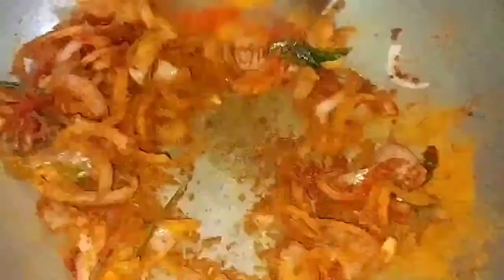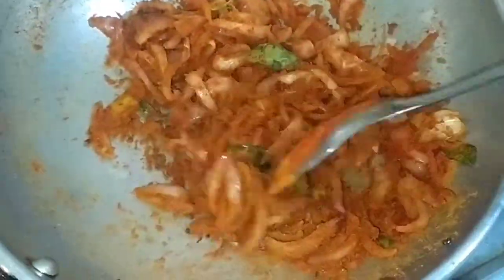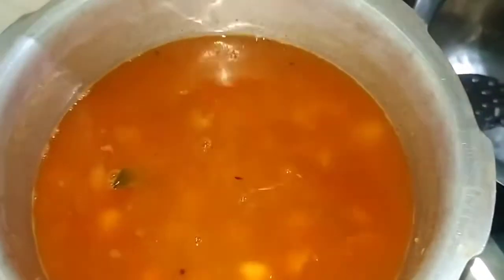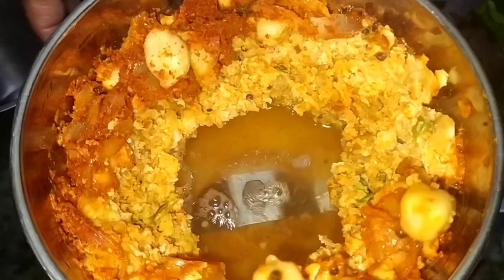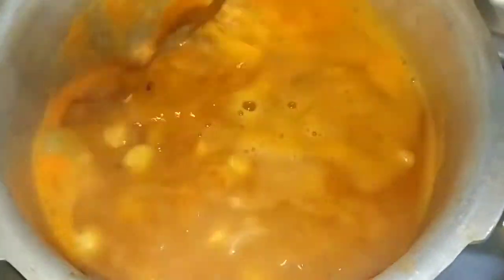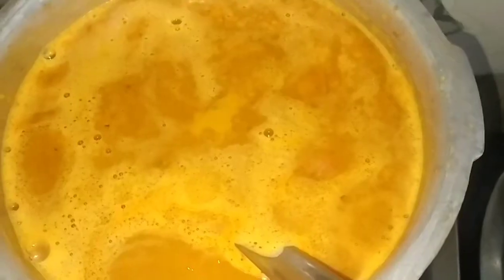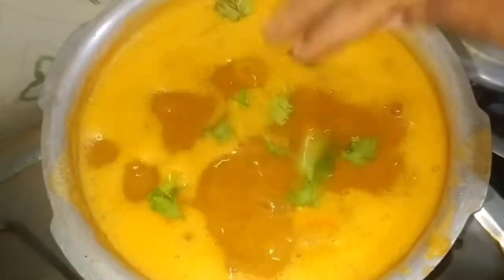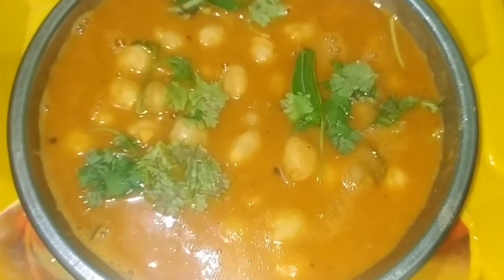சென்னா மசாலா கறி செய்வது எப்படி Tamil.